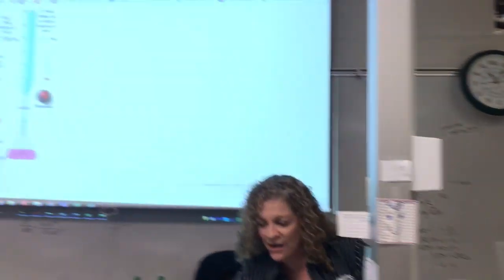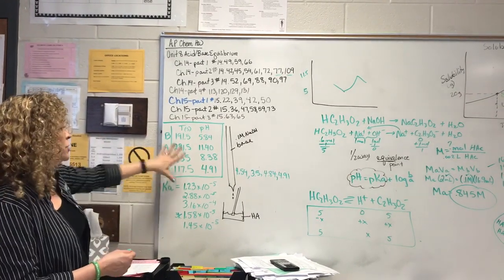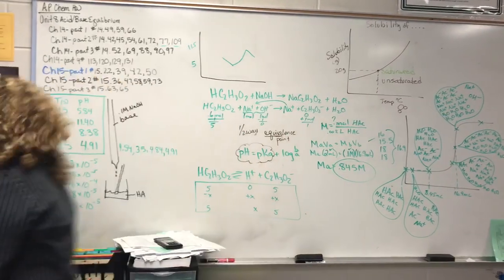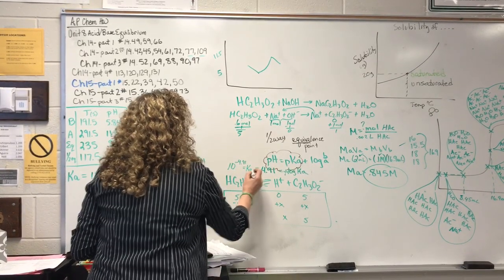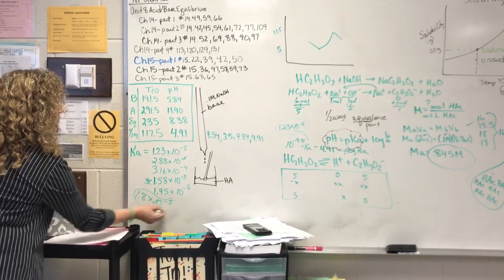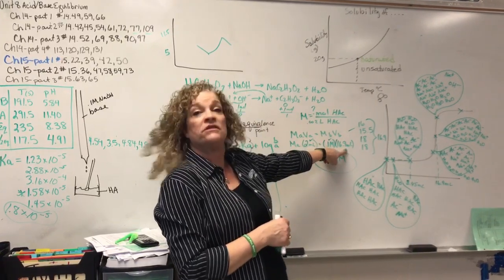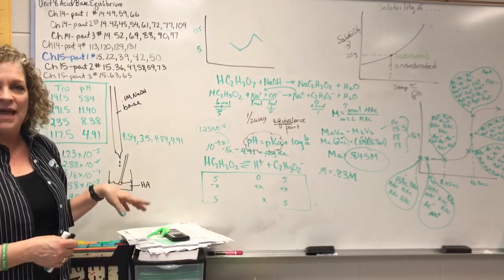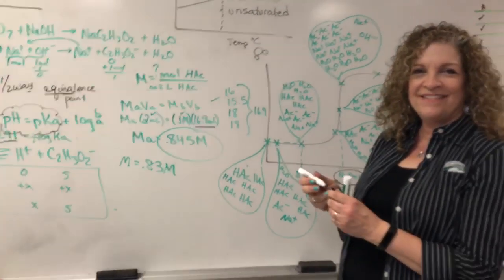pH Curve and Particle Diagrams 1 of 2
pH curves, equivalence point, when pH = pKa, and particle diagrams